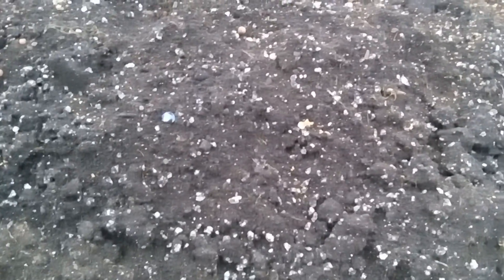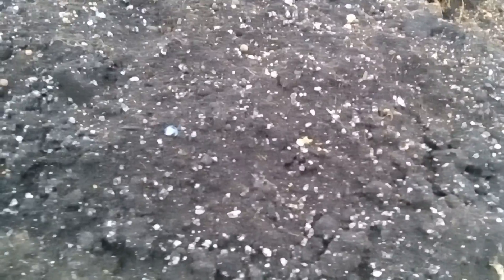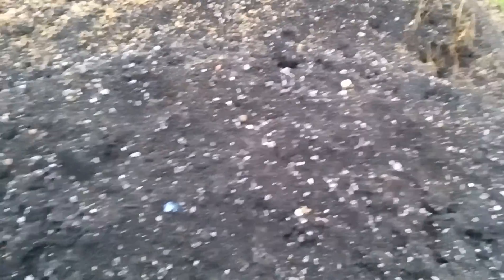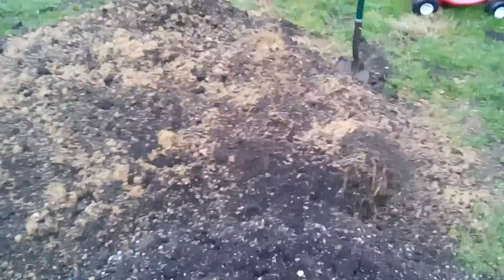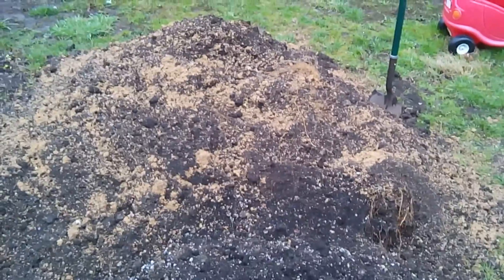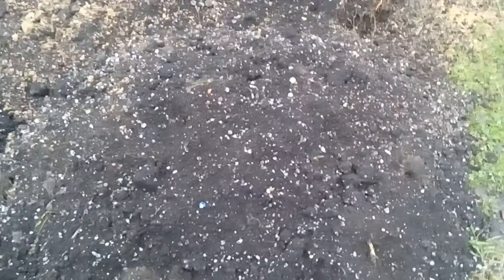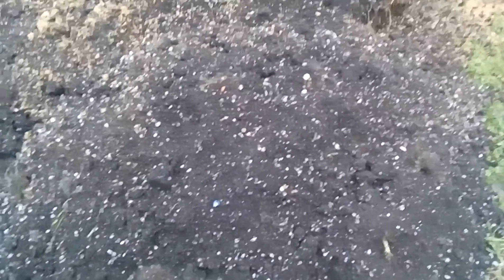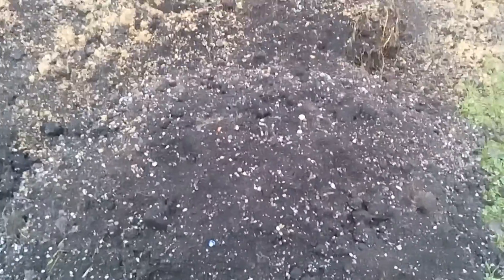Inoculating compost and soil with beneficial bacteria and fungi 4 raised German bed garden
In this video I am inoculating two piles of my garden soil. The one pile is an already inoculated from last year of compost the other pile is leftover potting soil that I have from over the winter and fall of last year. Which one I'm going to inoculate each one I'm also going to add a whole bunch of nutrients and biostimulants 2. Then going to use them in my raised beds. I will have some other videos coming to show the build-up of bacteria and fungi. In my opinion the more like you have in your soil the stronger your plants are going to be just as they were designed to be grown